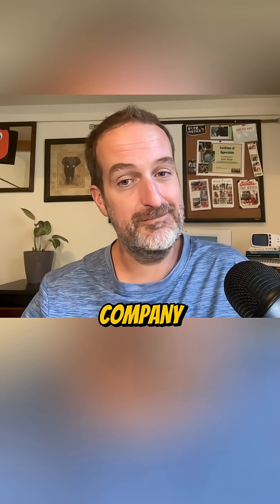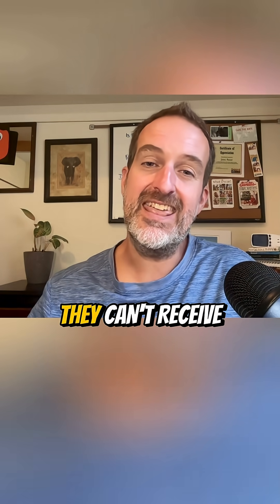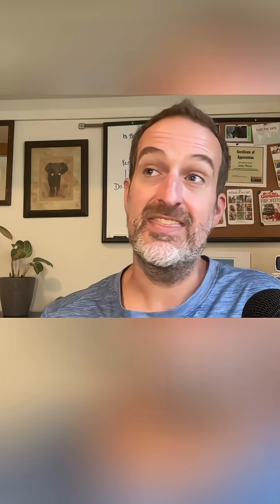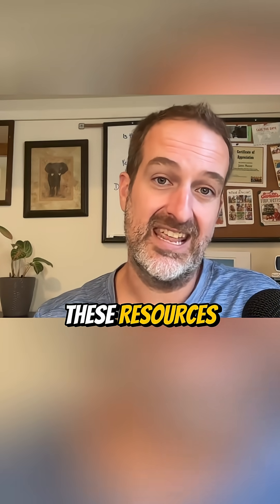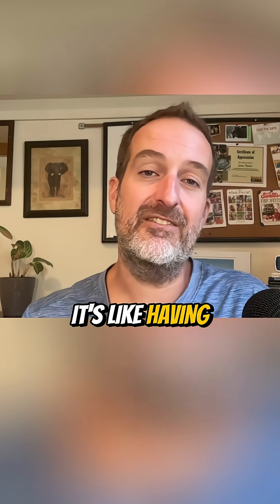Smart Home Meets Dumb Grid: The $60B Problem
Your home appliances are more advanced than the power grid. Induction cooktops, smart dishwashers, and heat pump water heaters already speak IEEE 2030.5, the protocol that enables demand response and real-time energy optimization. They’re ready to cut your utility costs and respond to pricing signals but utilities are still stuck with 1970s tech. The grid can’t communicate, orchestrate, or even measure what’s happening in your home.